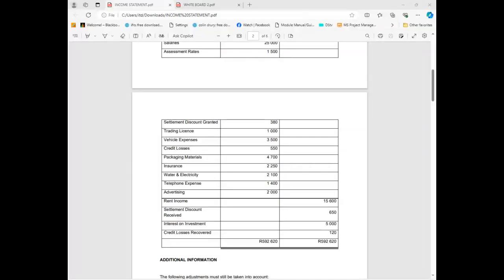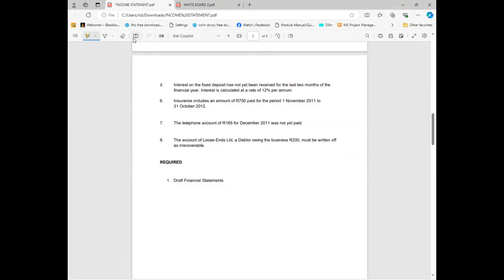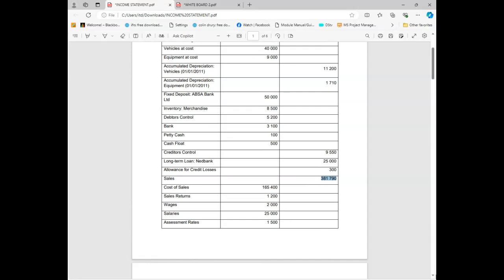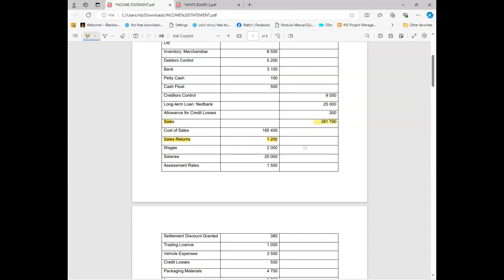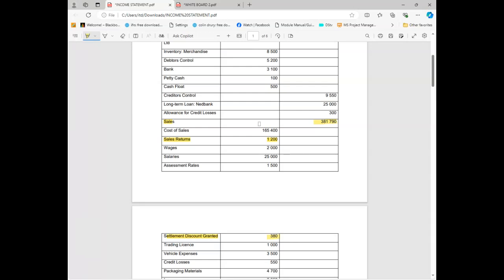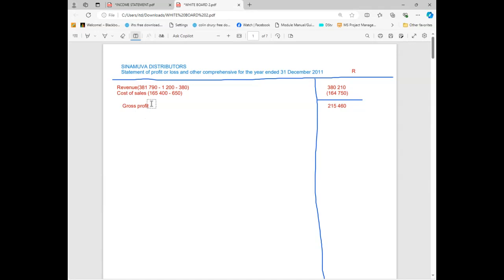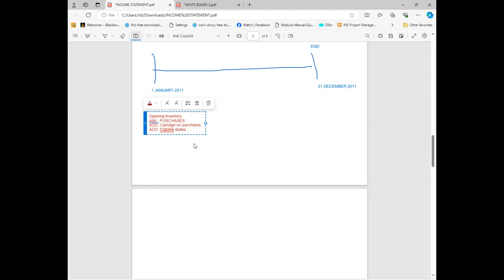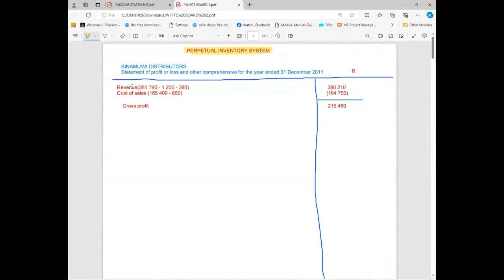PART1 : Statement of Profit Or Loss Up to Gross Profit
Calculation of Gross Profit